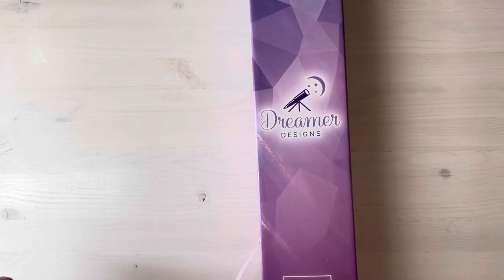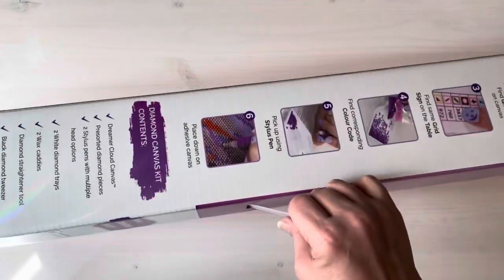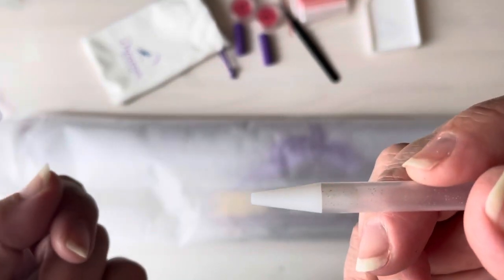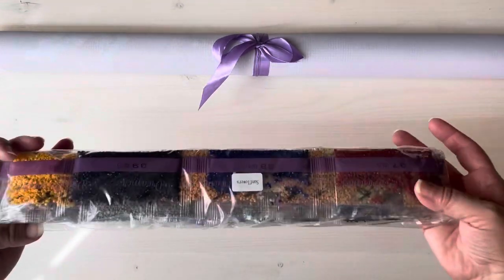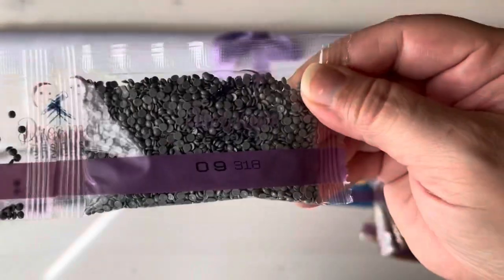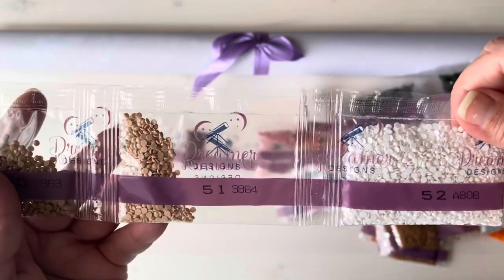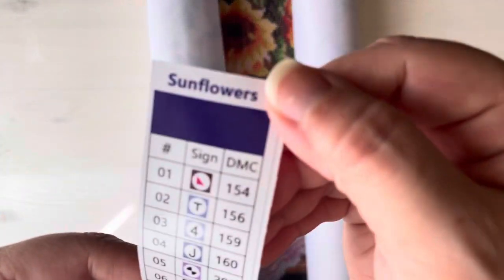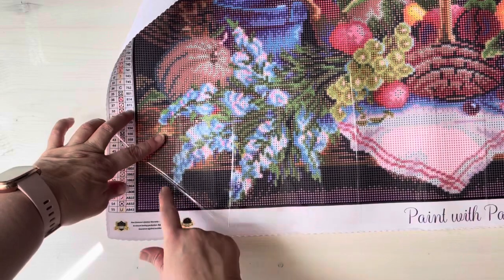Dreamer Designs Unboxing ~ SUNFLOWERS by Barbara Felisky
If it’s not available, do get on the waiting list.  Definitely worth it when you see it in person.